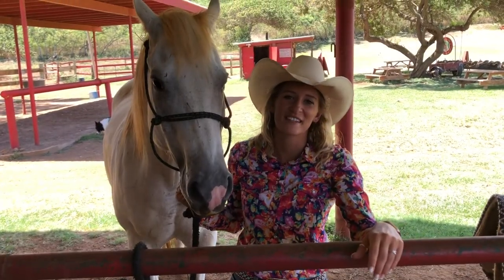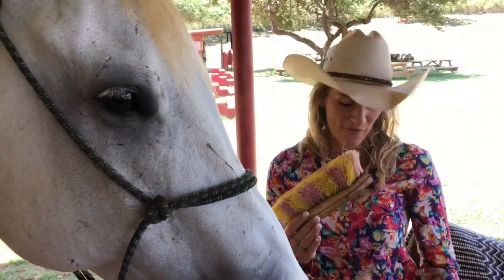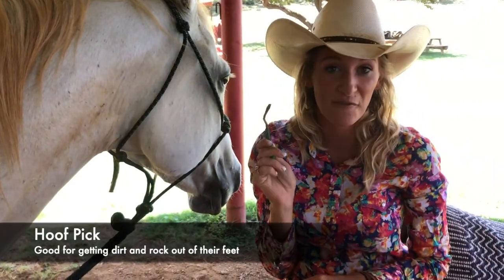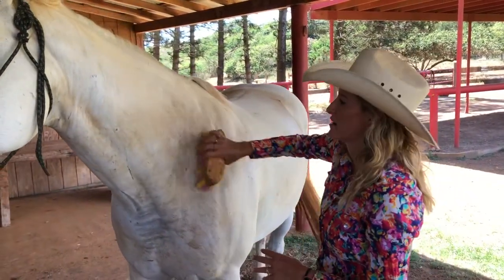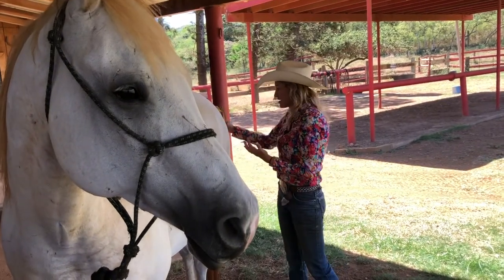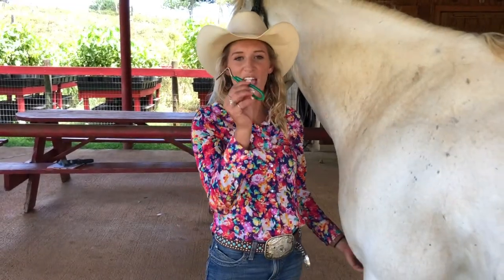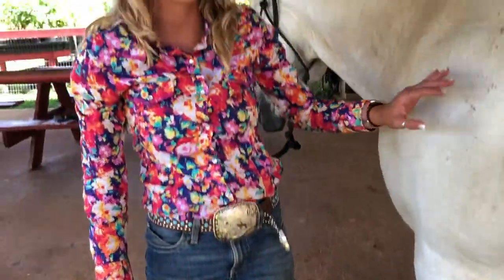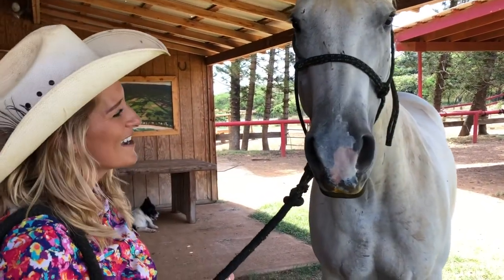EP 1: Grooming A Horse | Let's Learn Series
This is episode one of our Let's Learn Series! Episode one is all about learning how to groom a horse.

In our Let's Learn Series we learn all about horses and ranch animals. Linked below! Once you have completed the booklet, bring it to Gunstock Ranch and win a free prize!